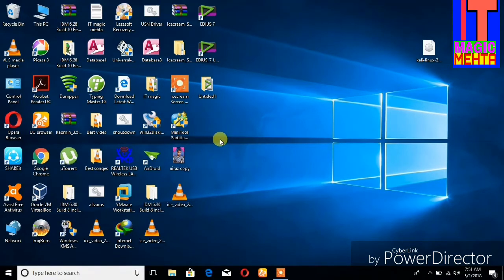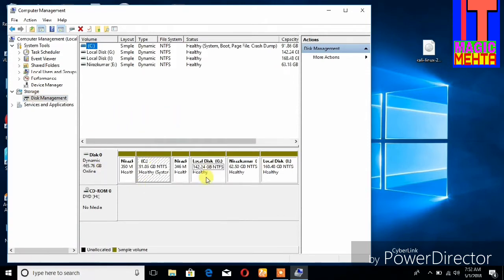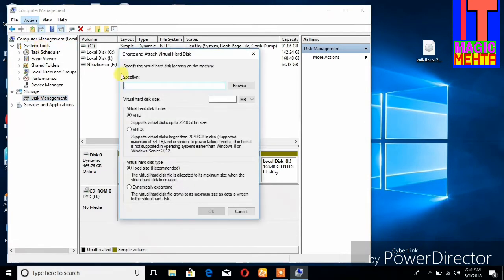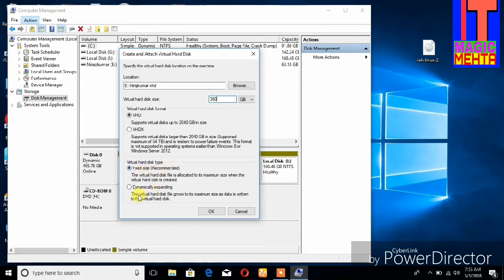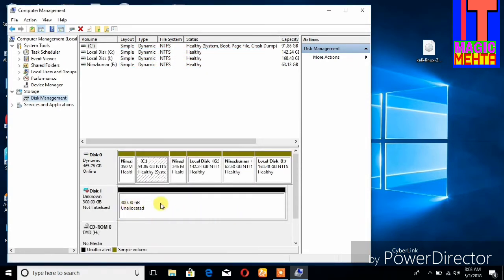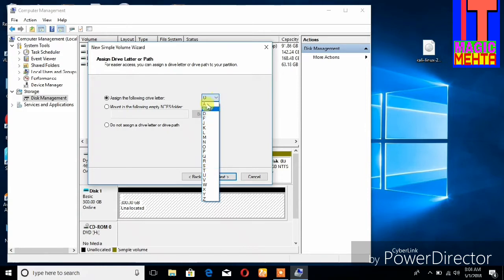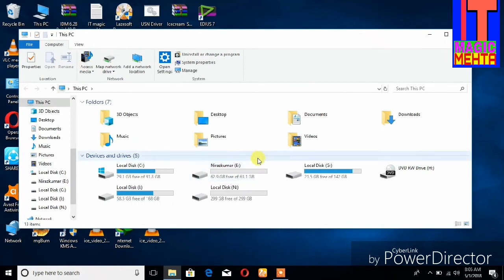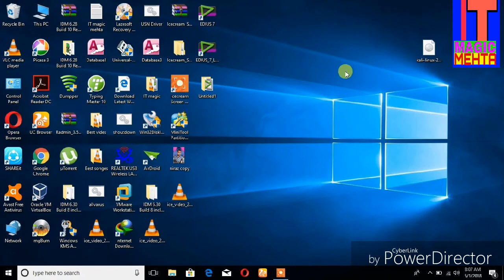How to make virtual harddisk in laptop in real pc in hindiHow to make virtual harddisk in laptop ?